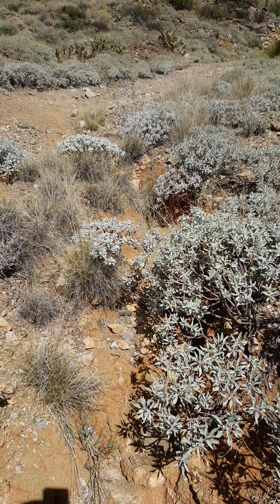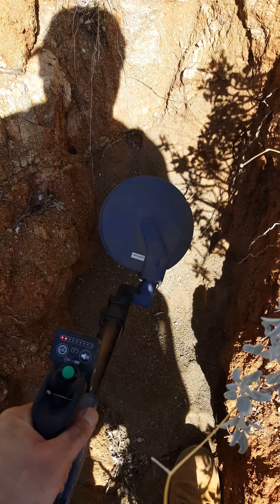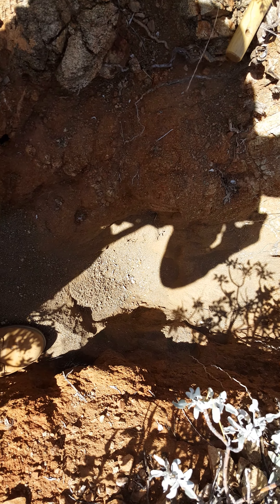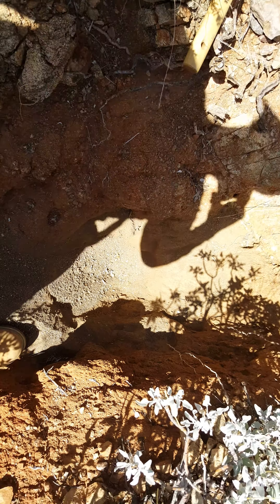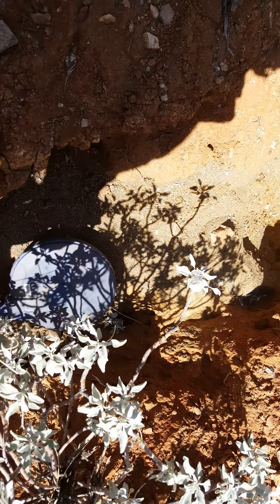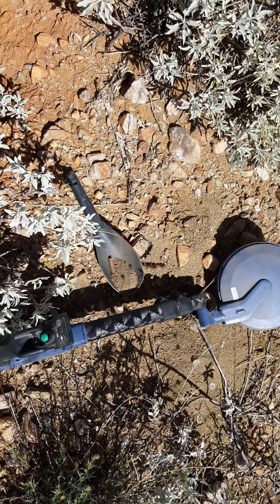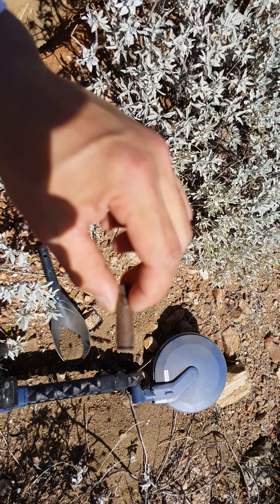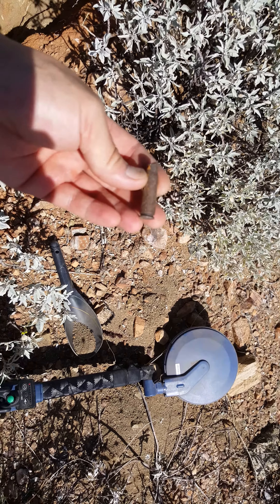Arizona Gold Trip(186)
Lots!!!... of pictures of the scenery of Beautiful Arizona, as well as couple Placer pieces of gold I found, and a rare encounter with the havalinas.